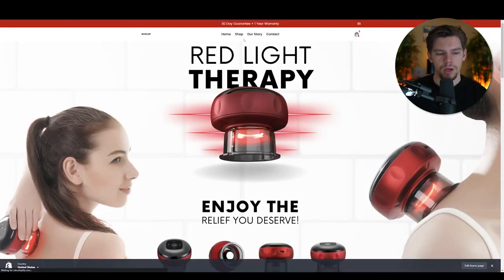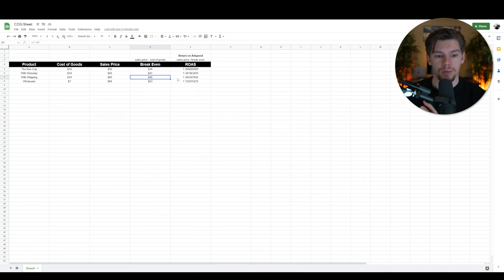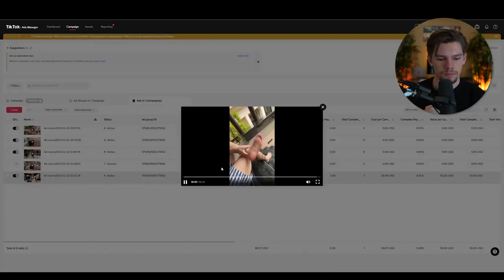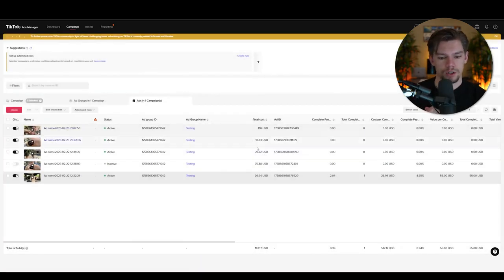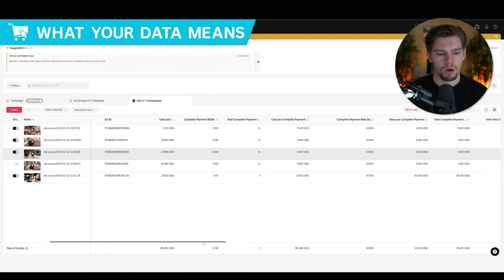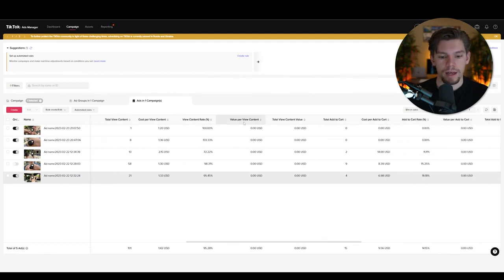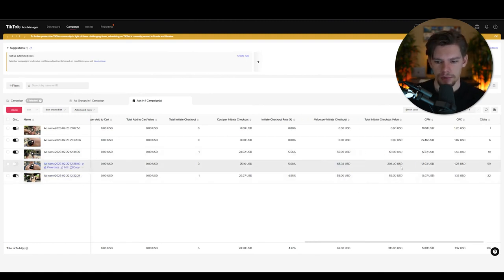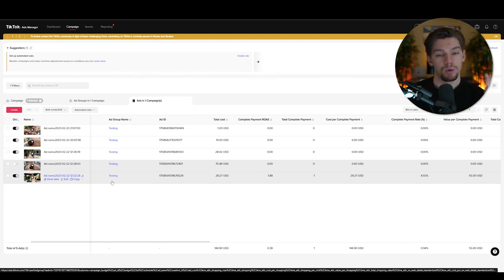Tik tok analise de Campamha AULA - 2